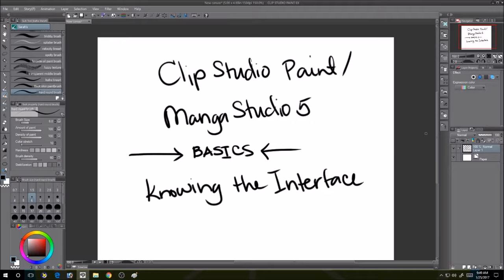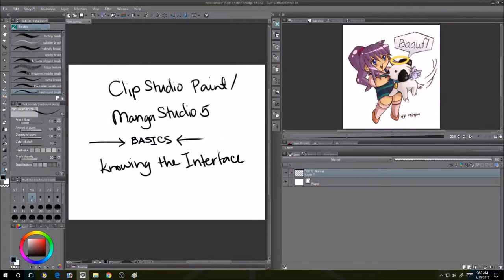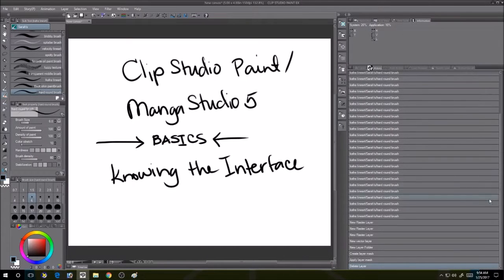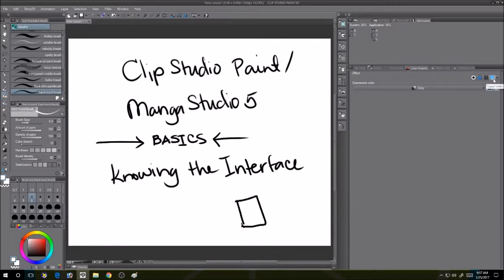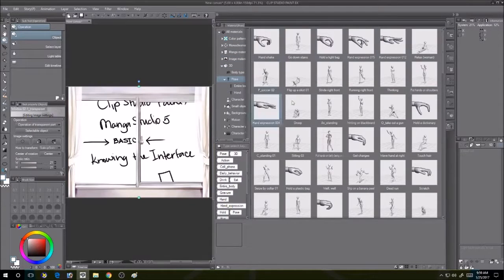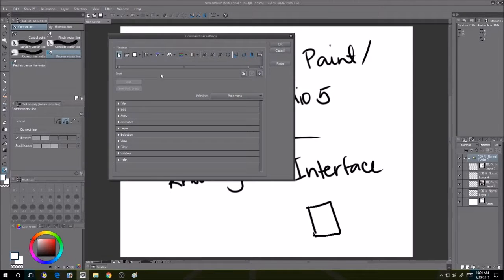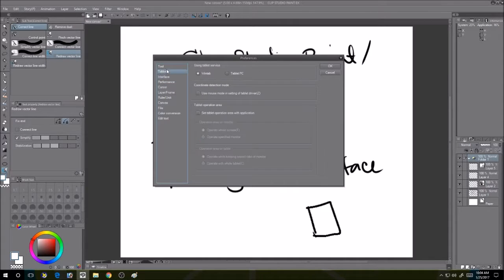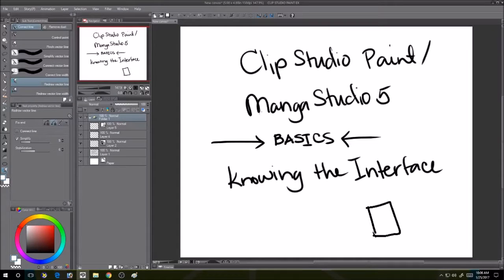CSP/MS5 Basics: Interface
This is the first part of a few videos on getting started on using Clip Studio Paint/ Manga Studio 5

I'm hoping you can learn something from this despite my...shy ramblings... I tried my best in adding the CC to make it more understandable.